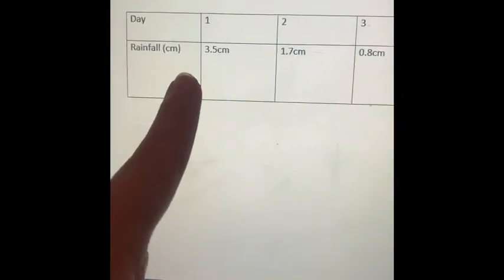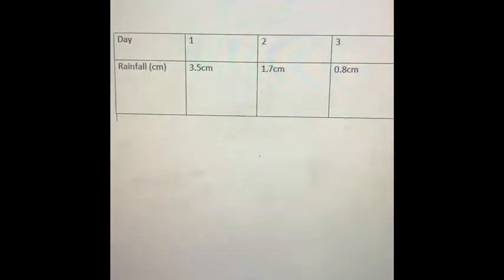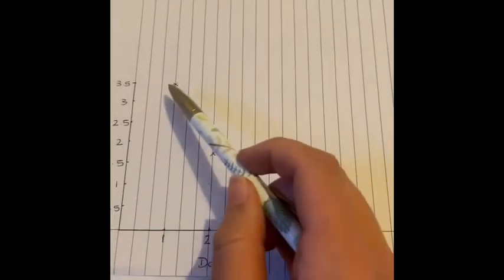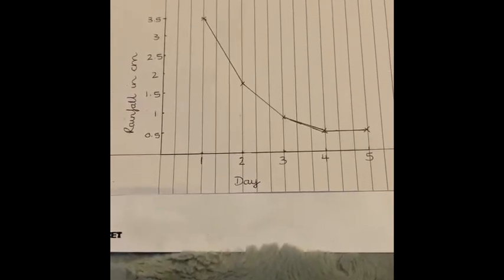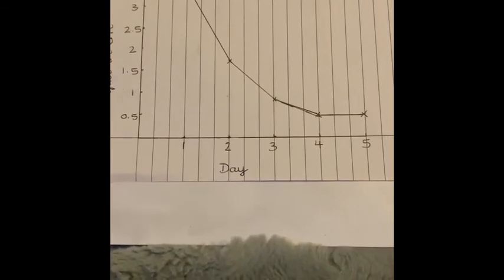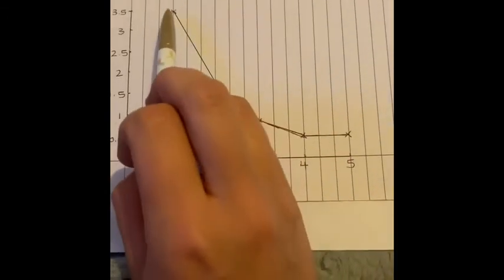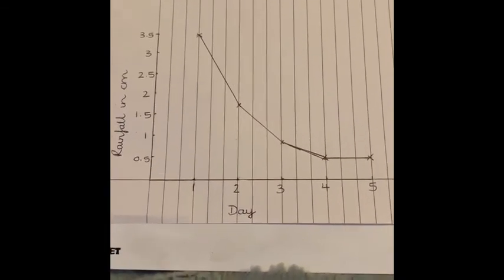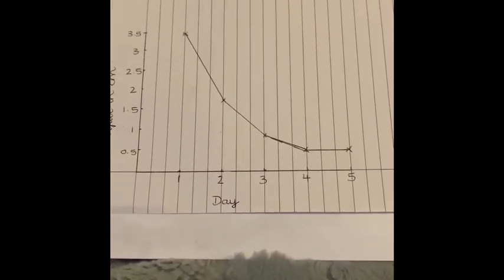Statistics- Plotting and Interpreting Data